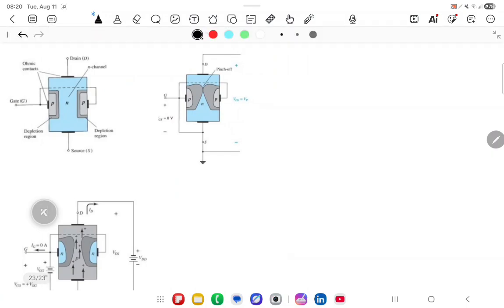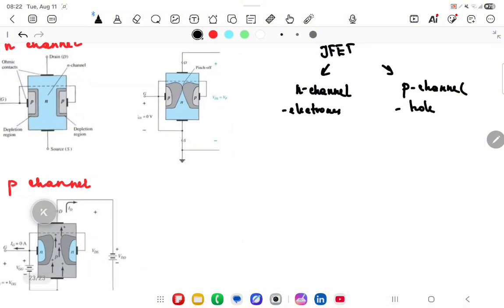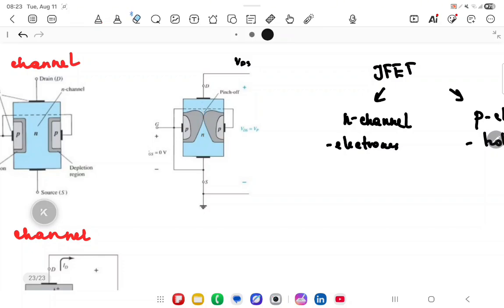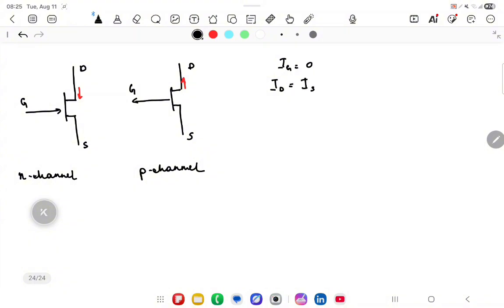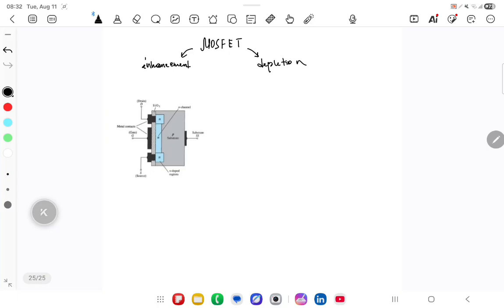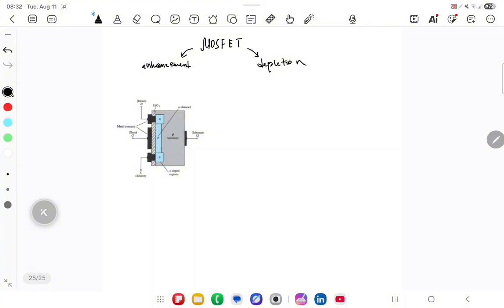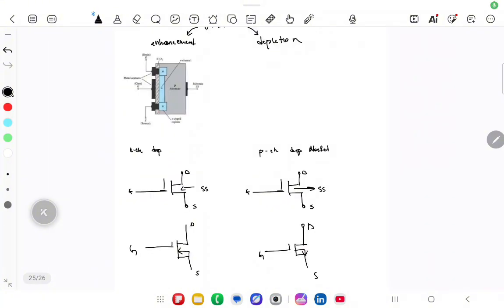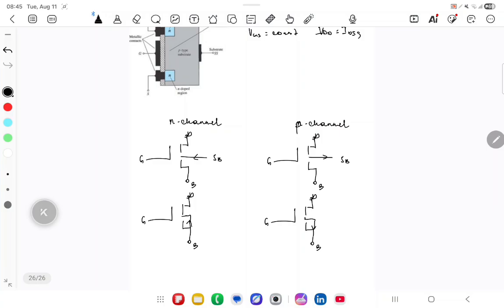Electric and Electronic Circuits II. FET (field-effect transistors)